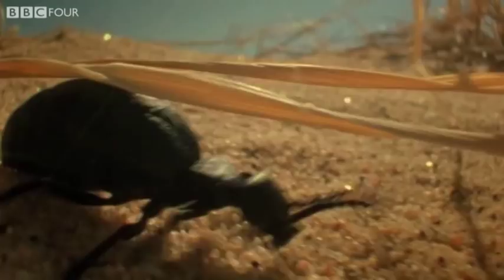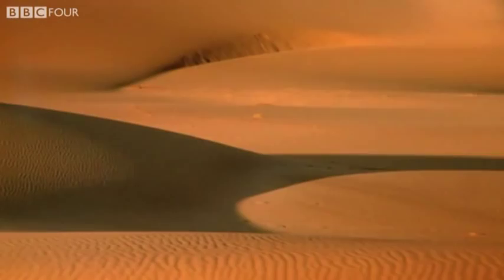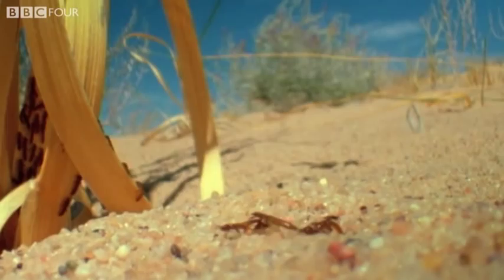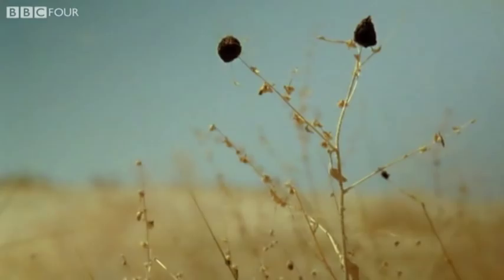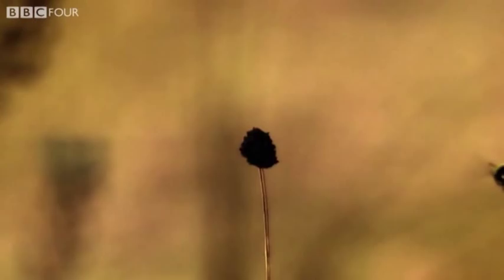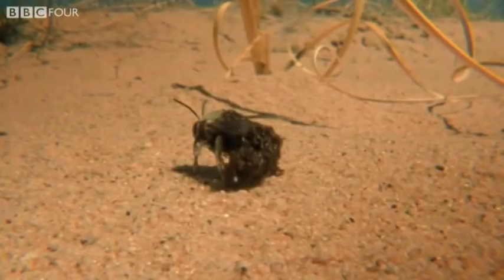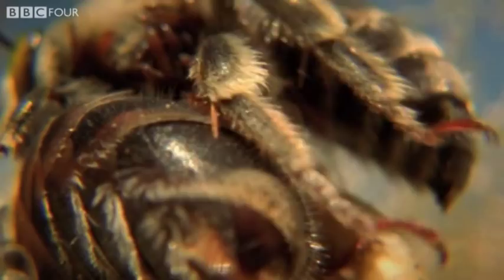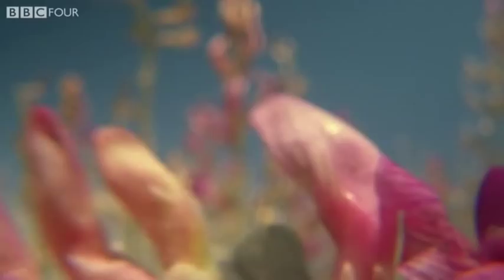The Life of Blister Beetles - Insect Worlds - Episode 3 Preview - BBC Four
More about this programme Blister beetle larvae form a cluster on the end of a piece of grass to mimic a female bee.